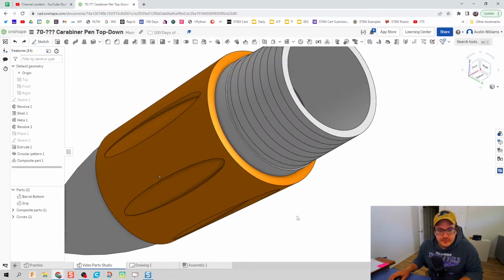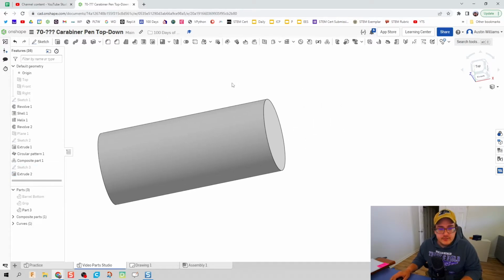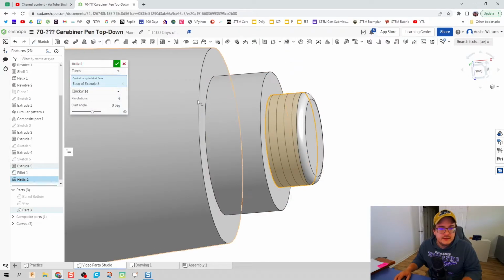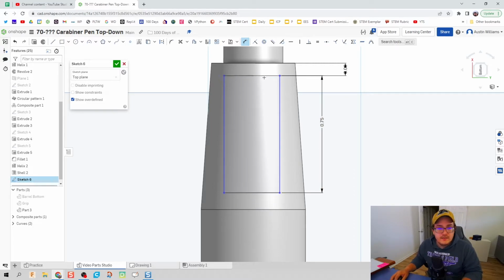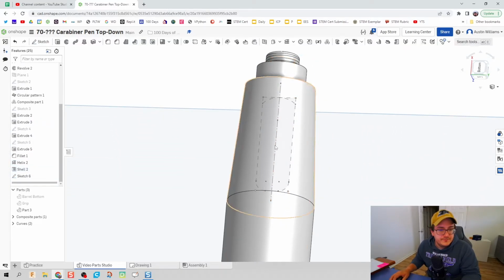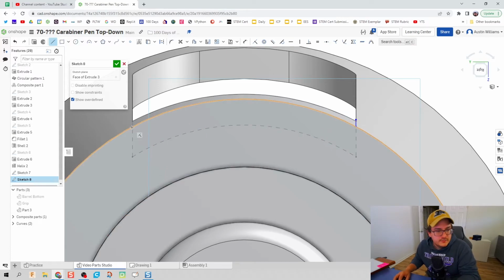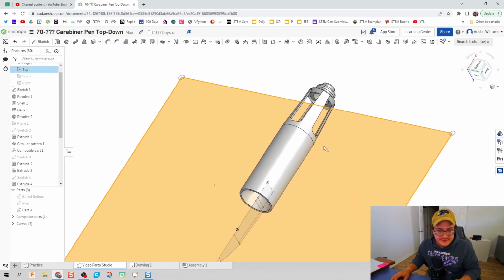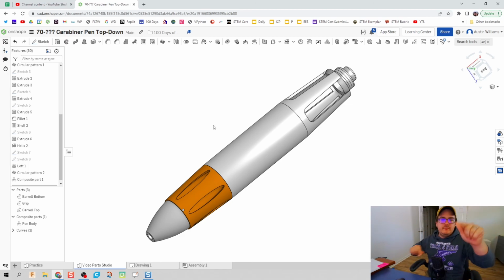Carabiner Pen Top-Down (pt3) - Barrel Top - Day 72 of 100 OnShape Journey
Carabiner Pen Top-Down (pt3) - Barrell Top - Day 72 of 100 OnShape Journey

Barrel is spelled wrong. I was right, but then I corrected myself to be wrong. UGH!

The use of these videos is to guide a self-taught individual on how to use OnShape in an engineering classroom. This video starts with the top-down design of the Carabiner Pen top barrel.